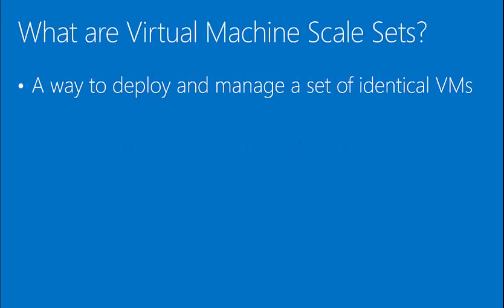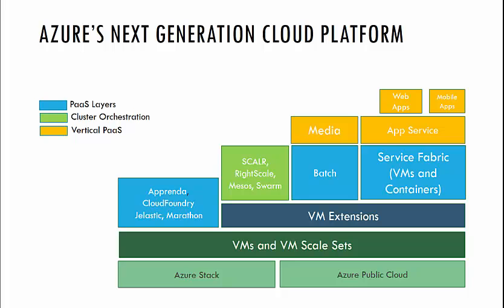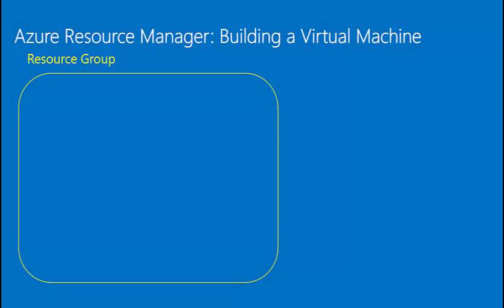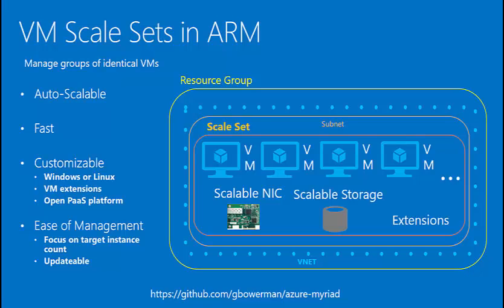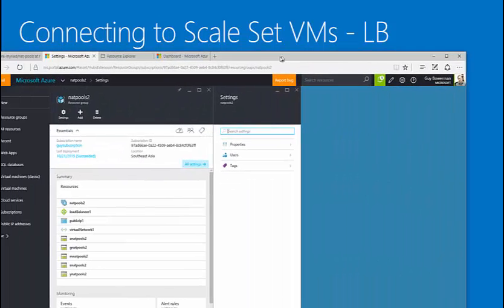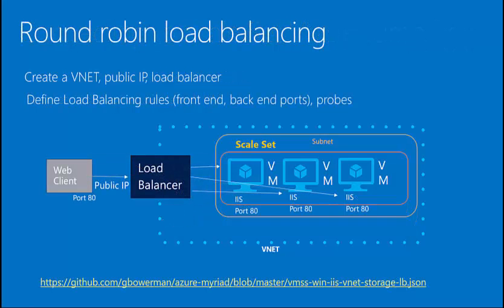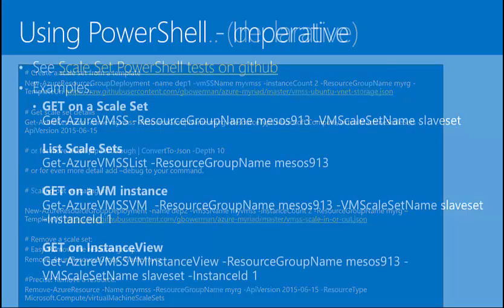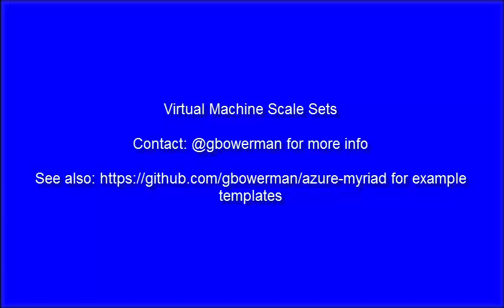Azure VM Scale Sets intro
An introduction to the Microsoft Azure Virtual Machine Scale Sets preview